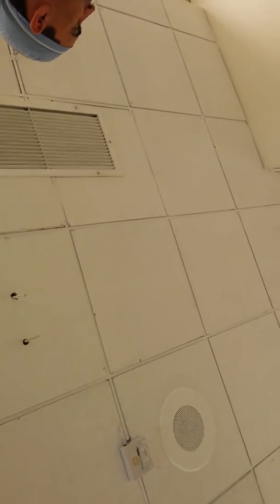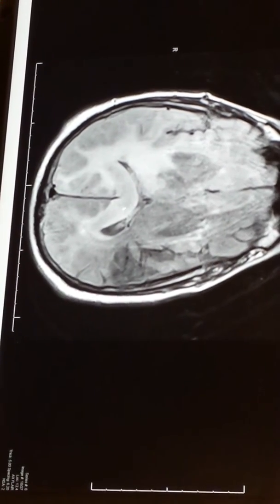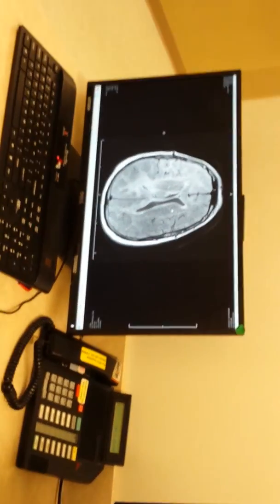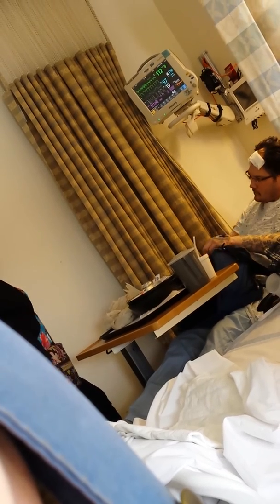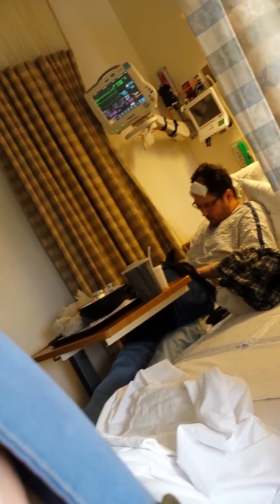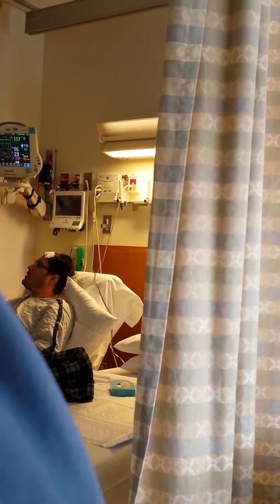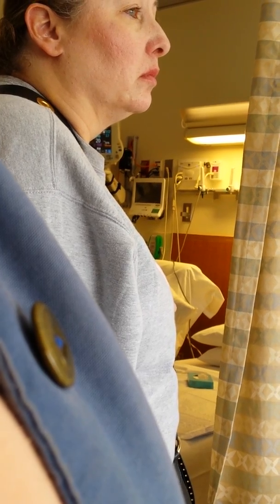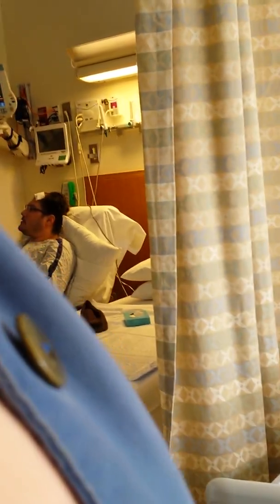Dr farrell for dad